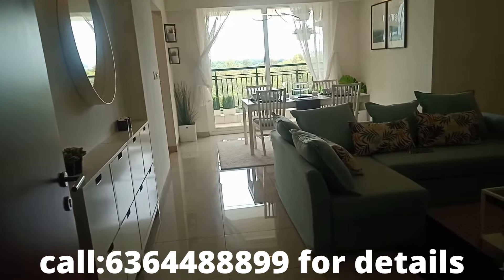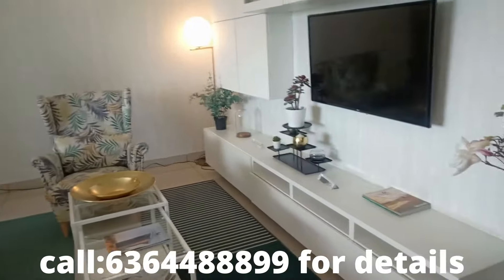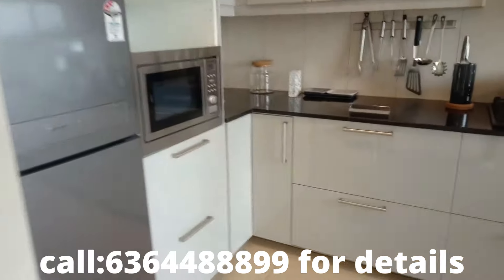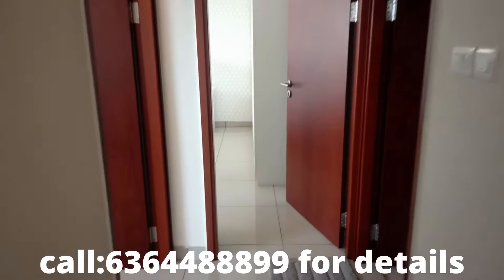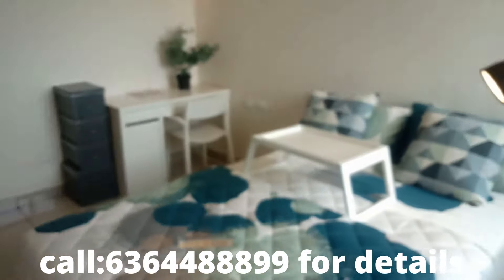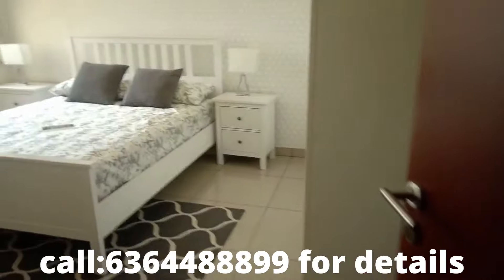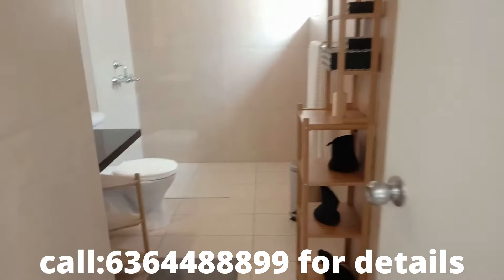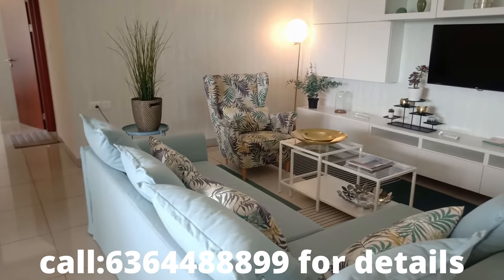Ready to move 2 bedroom spacious homes in bangalore north @ yelahanka